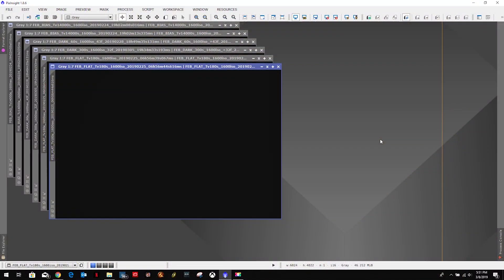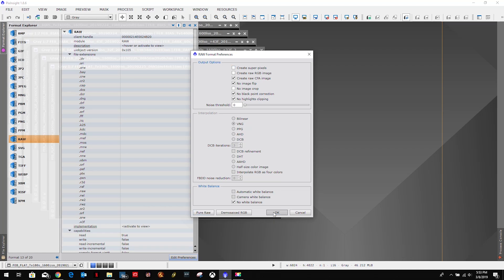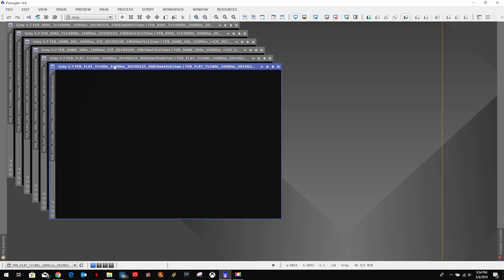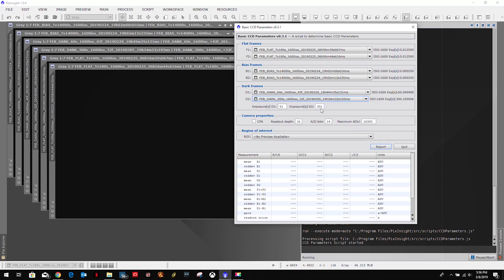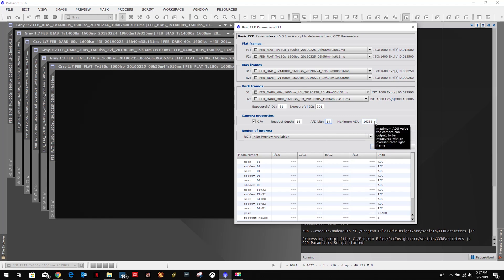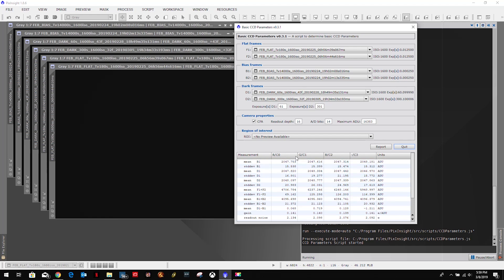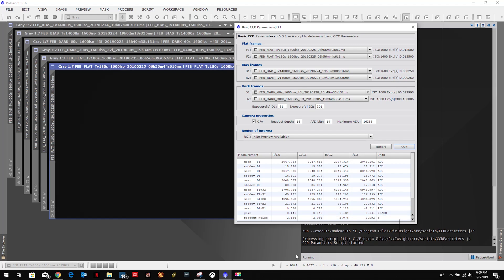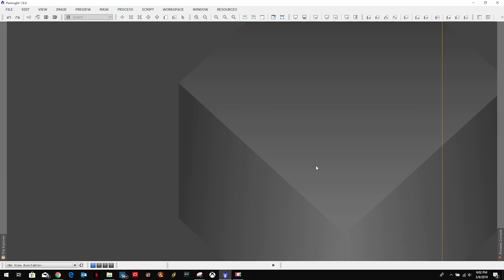EP51 CH1 Using the PixInsight BasicCDDParameters Script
In this chapter I discuss the BasicCCDParameters script.  This is part of a PixInsight workflow based on the information provided on the Light Vortex Astronomy tutorial website.